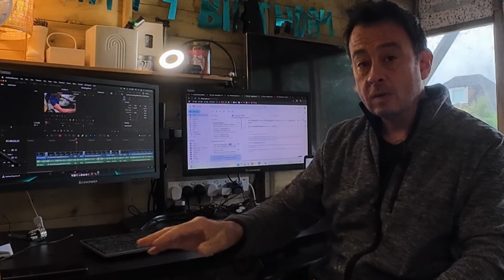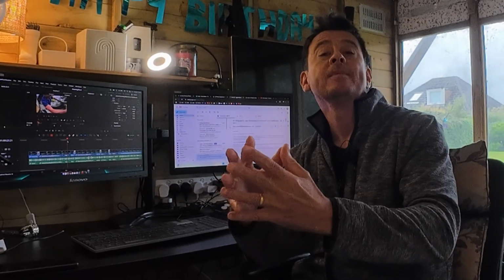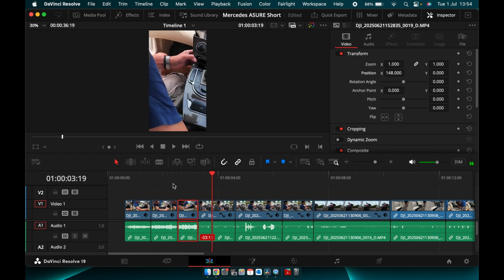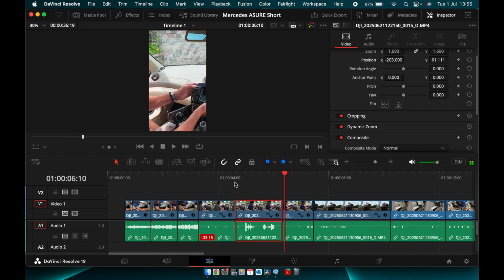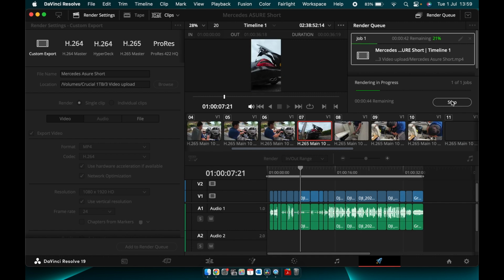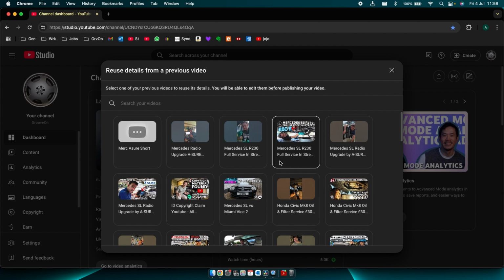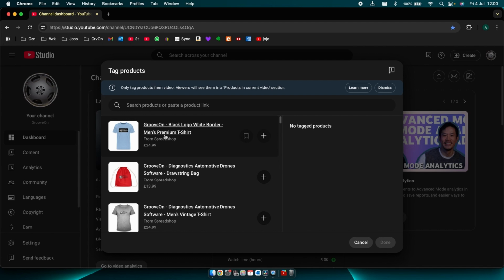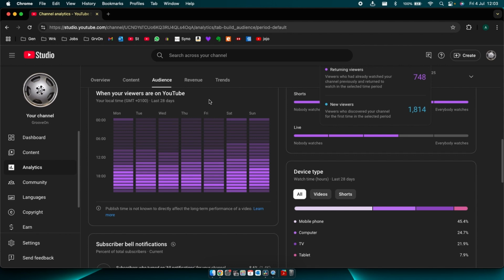DaVinci YouTube Shorts - Select This Option.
Having used DaVinci Resolve for many years for my YT channel, I have learned many tips and tricks along the way. Today I show you a genius little method to save you time and effort in creating a YT Short following your main video that you have uploaded. I also cover step be step on uploading and the best options to select when posting.

I really hope my content helped you, 'Super Thanks' is available by clicking the button under the video thanks so much ! ❤️
Thanks so much for your support, if I've helped you out today and you want to say thanks by sending me something, your amazing !! :)